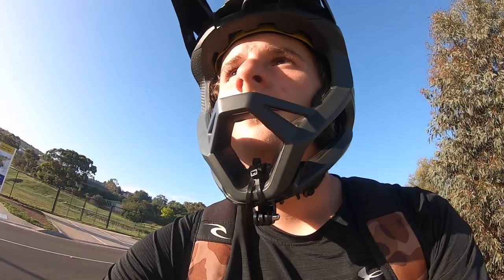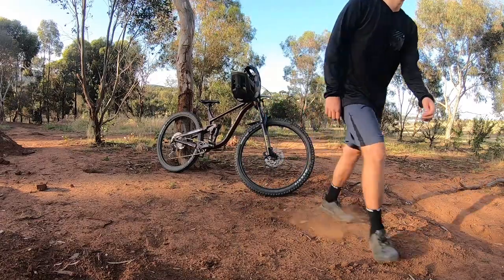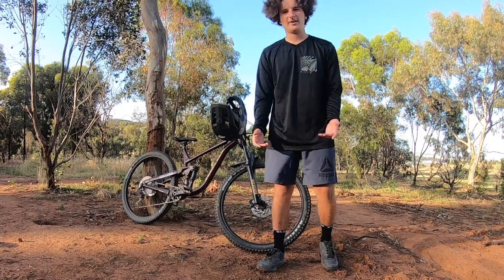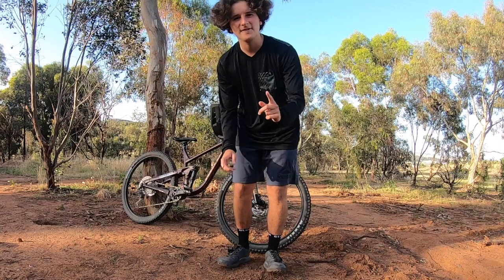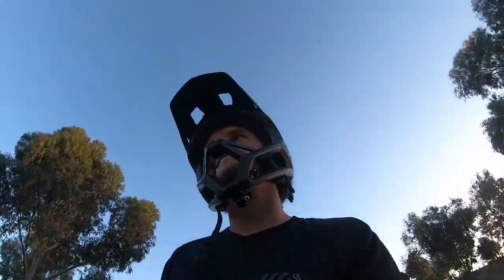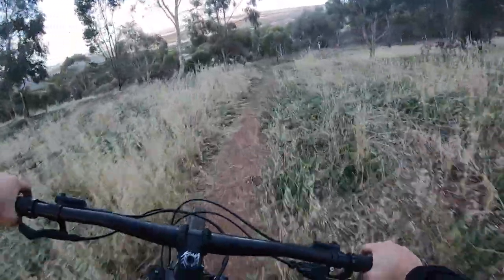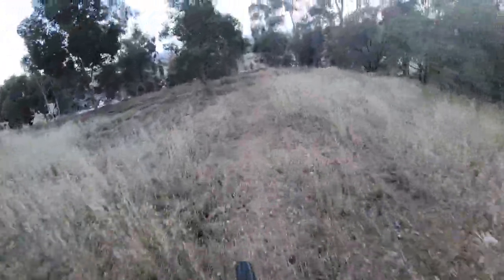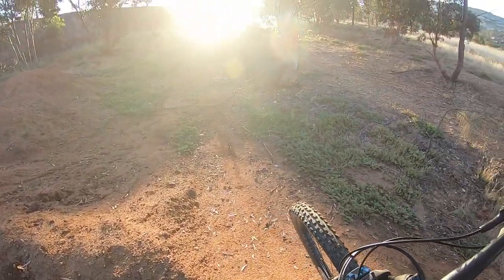Loose Riders Knee pads review + Ride with me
Doing a little review on the Loose riders knee pads and a little bit of riding my bike from Bikes on Latrobe. Enjoy everything so far the knee pads are just on a different world and the bike rides like a dream so if you're wanting to get your self something or someone else something for Christmas going check them out.